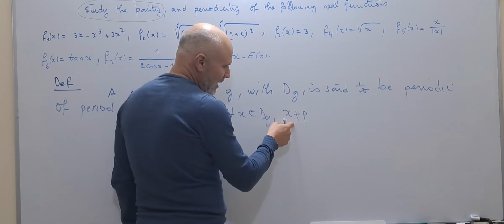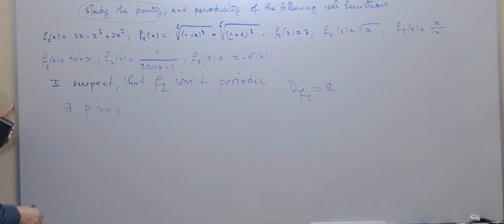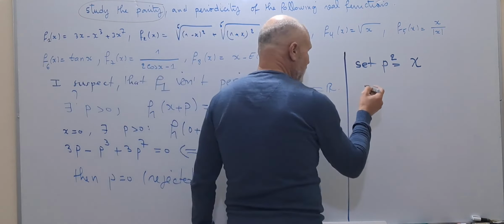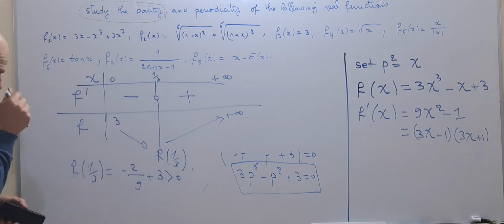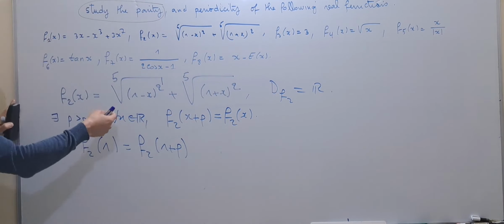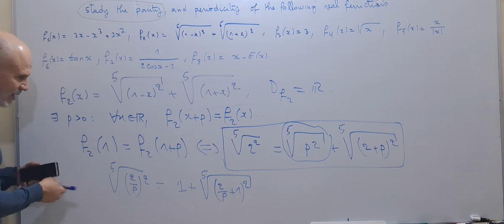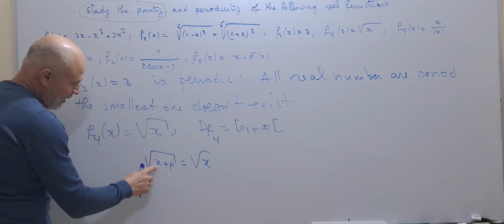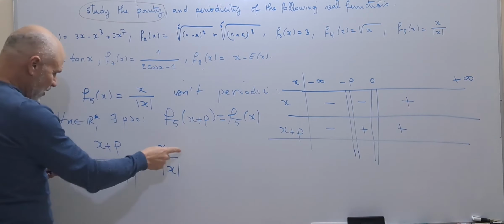Periodicity of functions (part1)